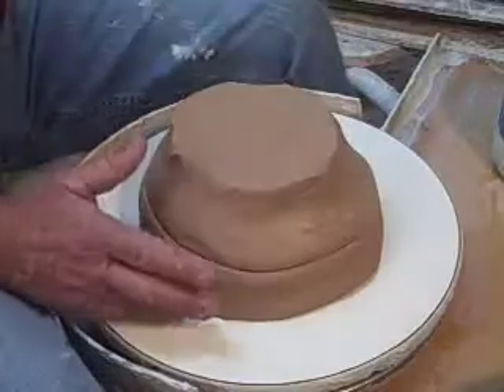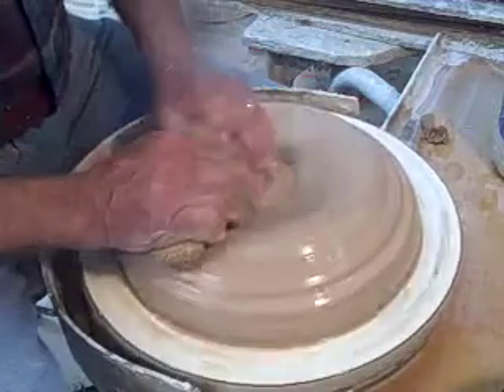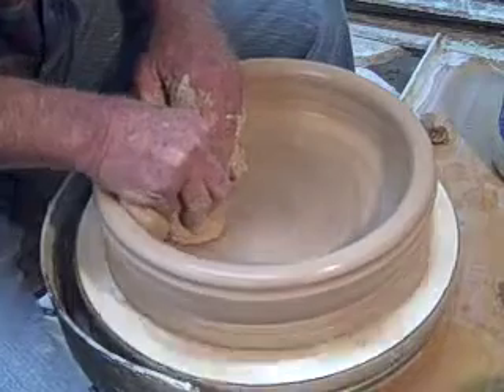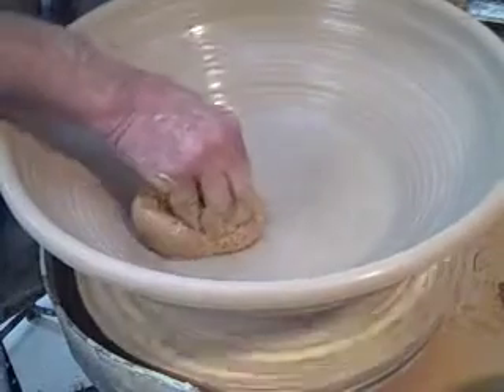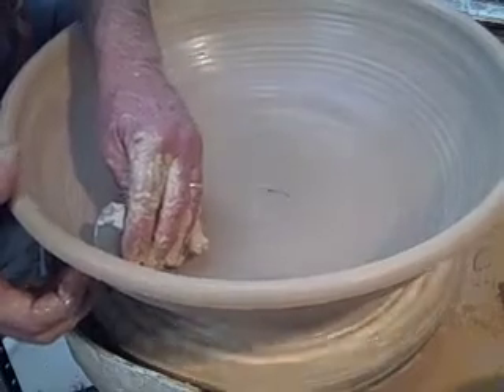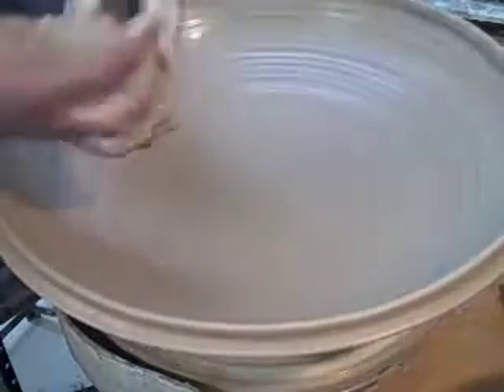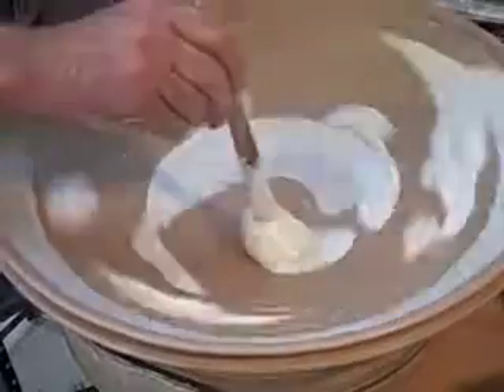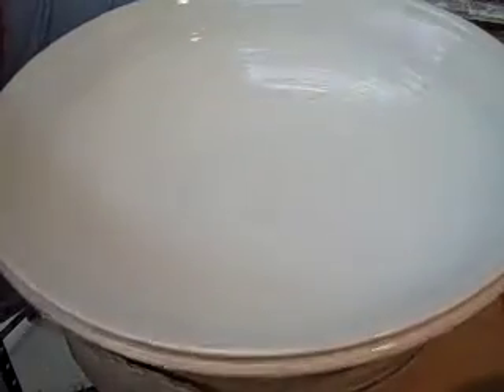How to throw a large shallow bowl with slip decoration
I will throw a large shallow bowl and decorate it with porcelain slip. All the work is done on a potters wheel in real time.